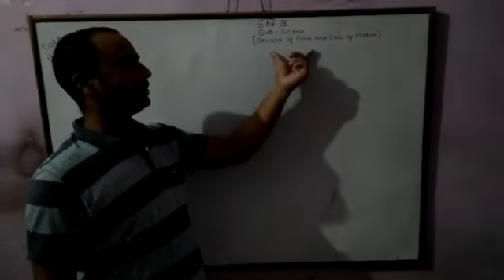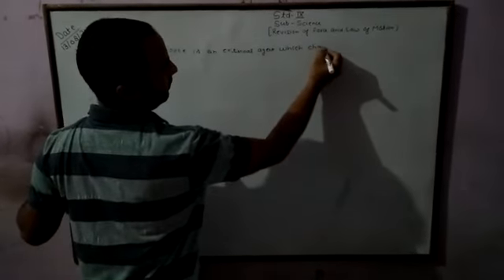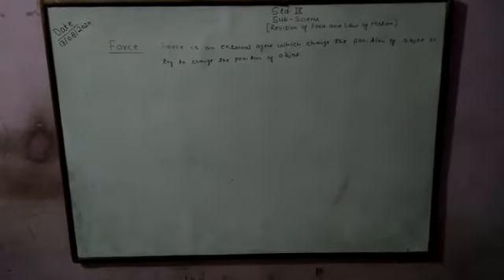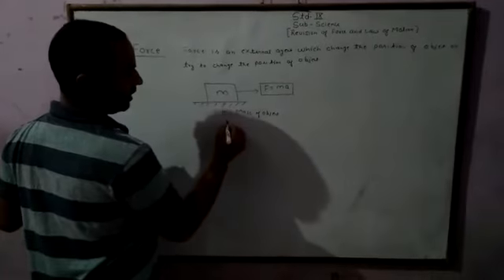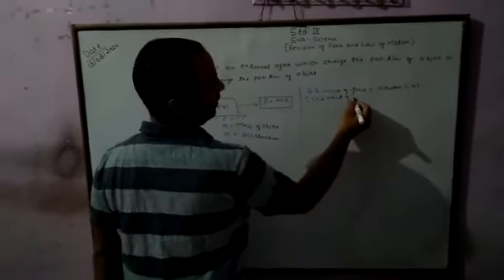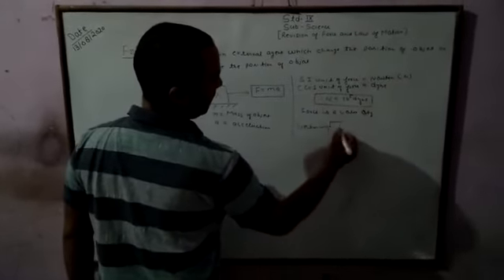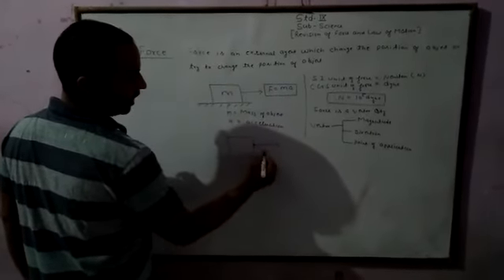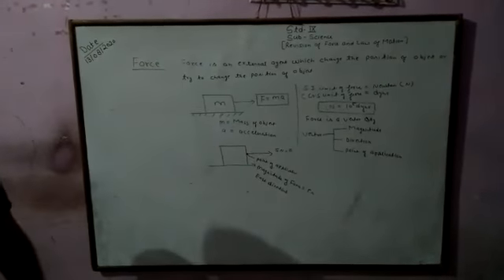August 14, 2020